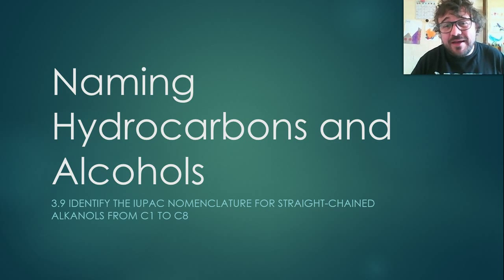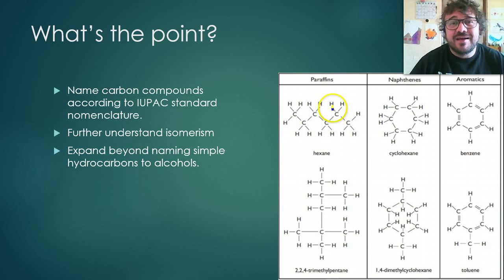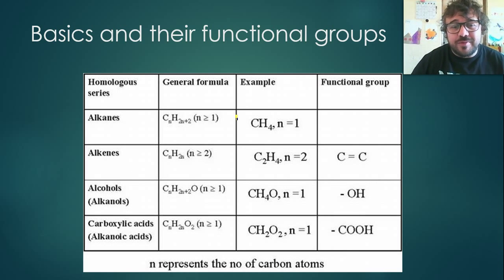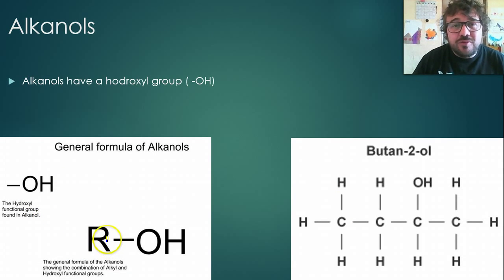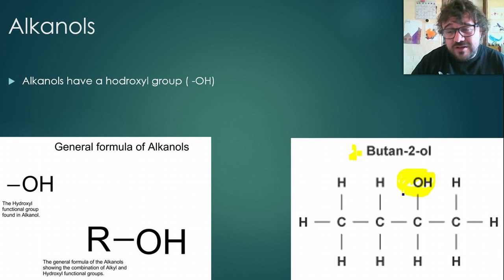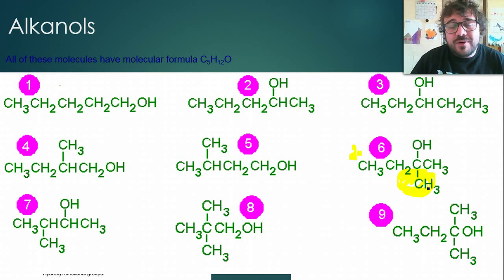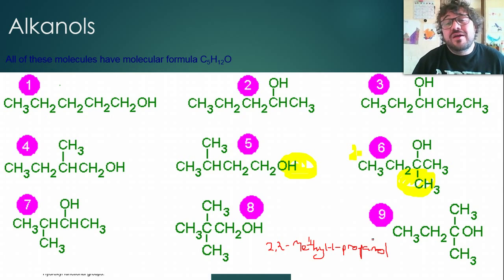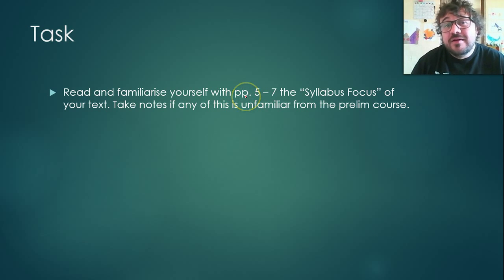Prod of Materials 02 Naming Alkanols